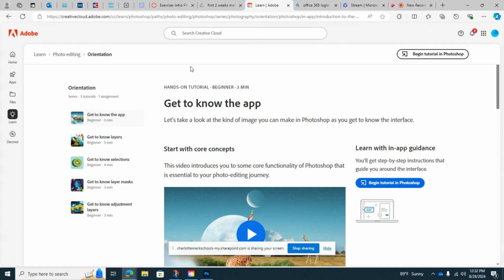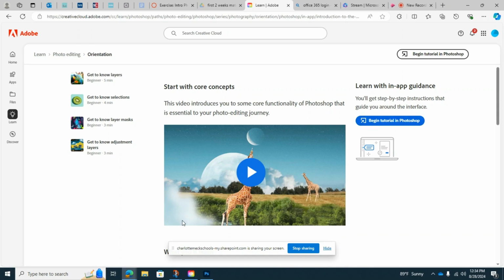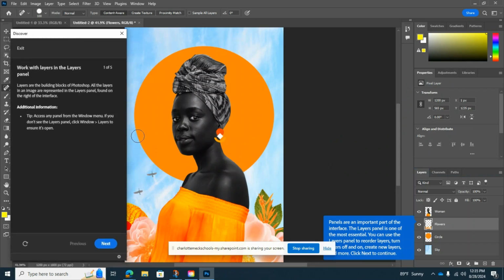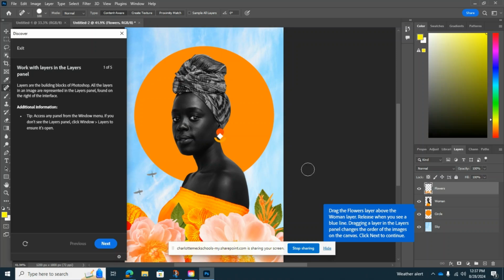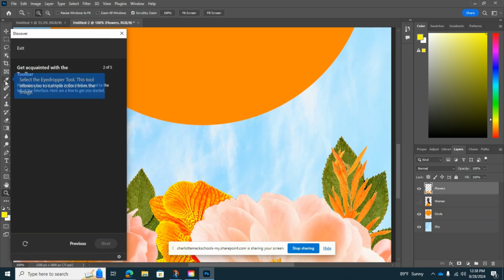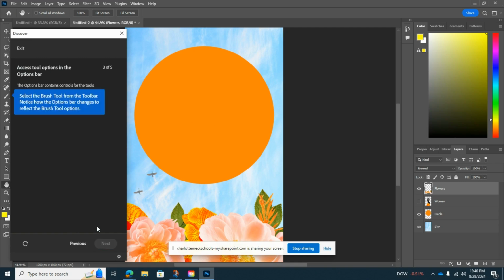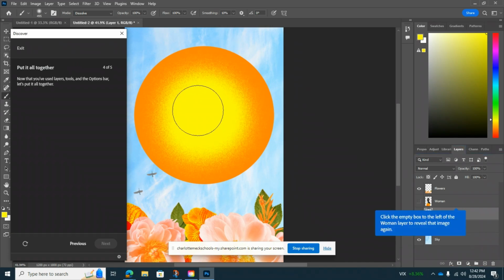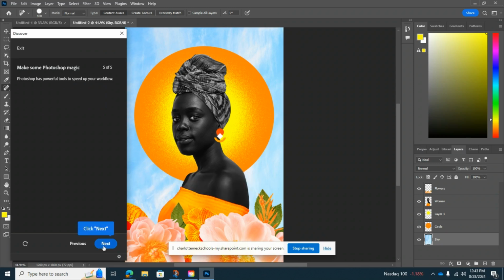Psd tutorial introNEW